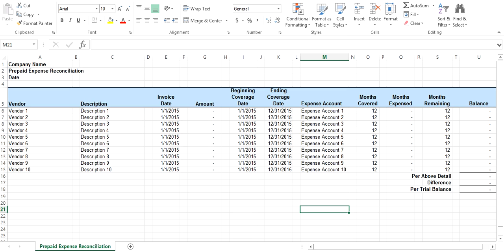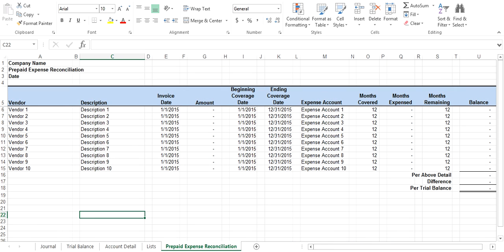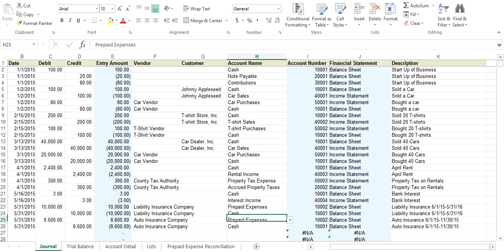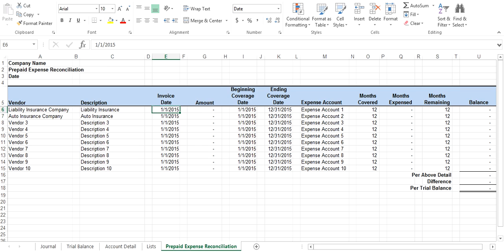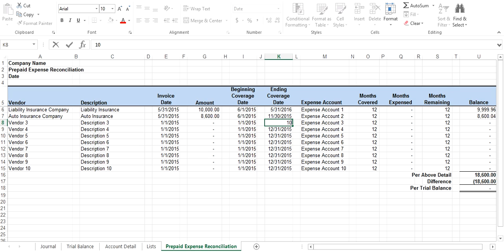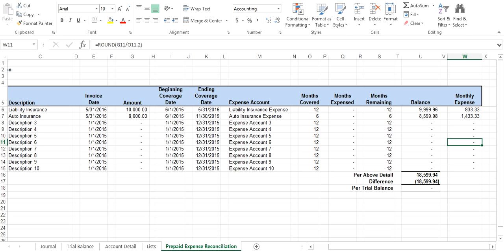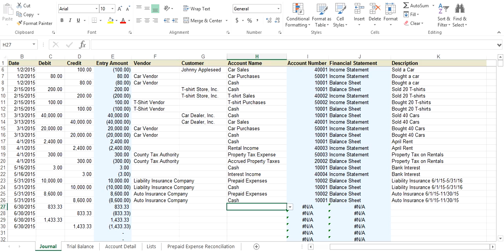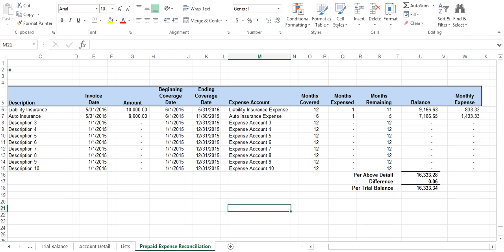Prepaid Reconciliation Tutorial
How to use a prepaid reconciliation tool from AccountingExL for accounting and to reconcile prepaid expenses in Microsoft Excel.

AccountingExL is an excel based accounting file that can be used to keep track of the transactions of your business.  Our goal with AccountingExL is to give people a basic understanding of accounting so that they can manage their own books.